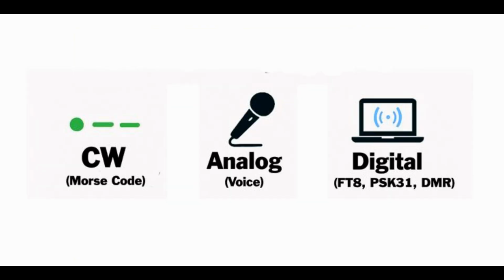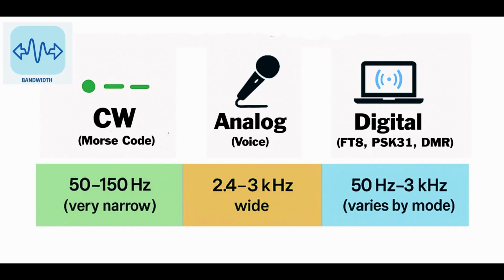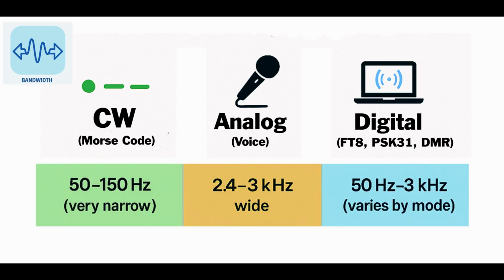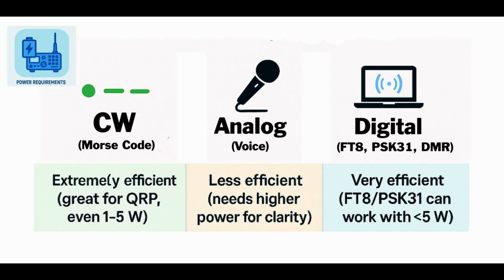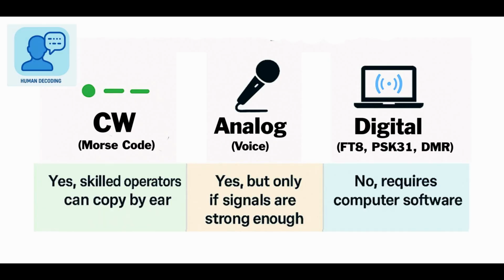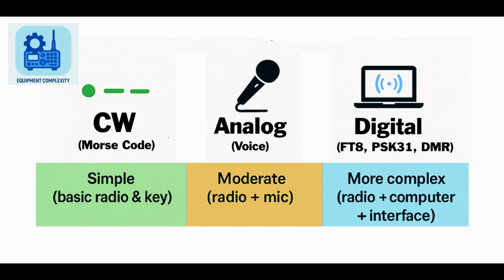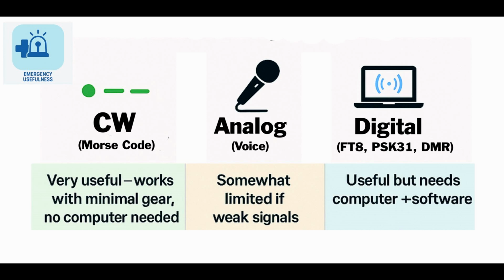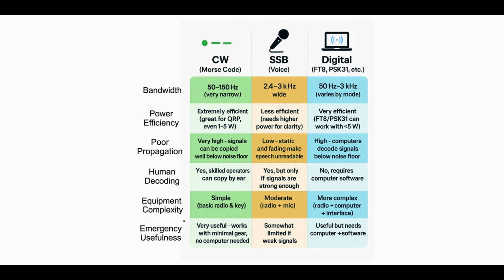Amateur Radio - Operating Modes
Explains the three operating modes of amateur radio.  Details each mode and its effectiveness in emergency communications.